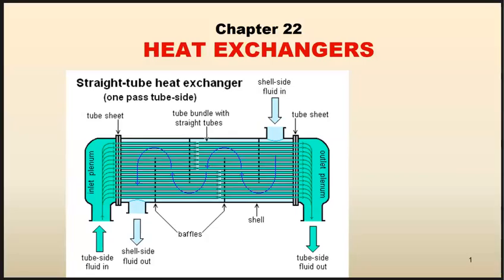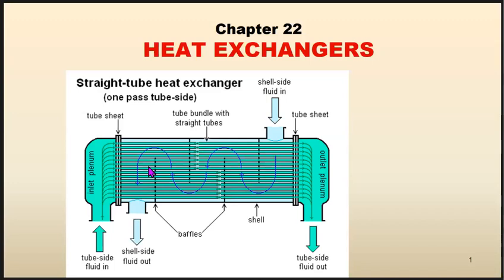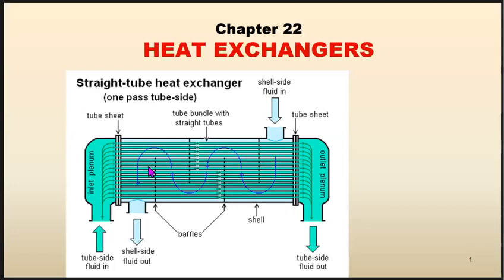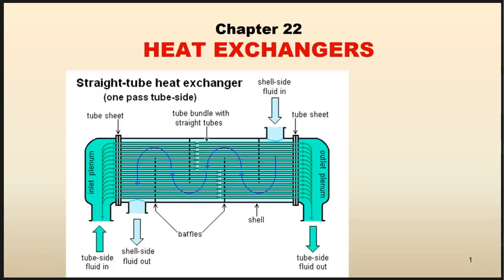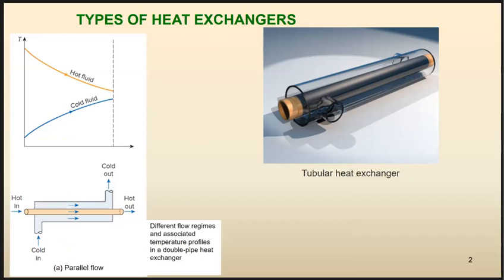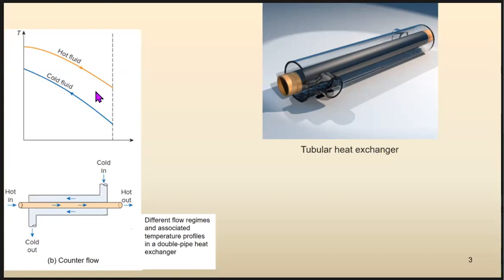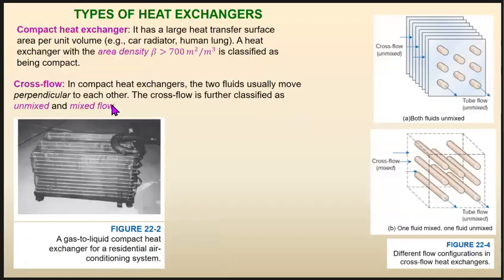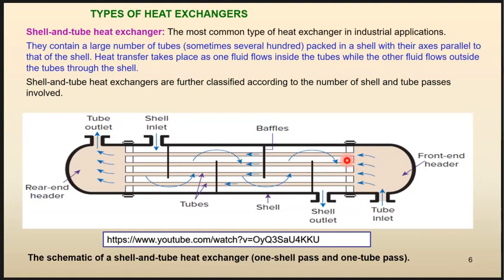Chapter 22 Part 1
Thermal Fluid Sciences